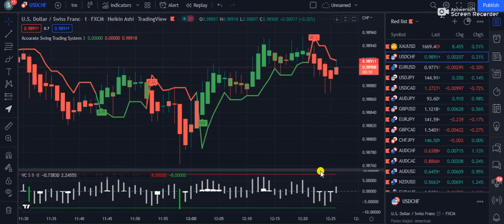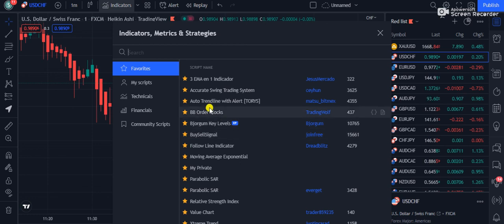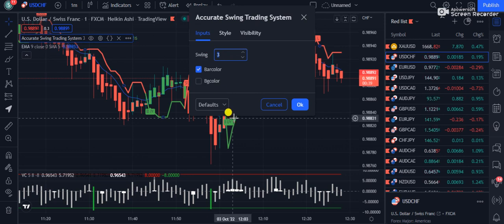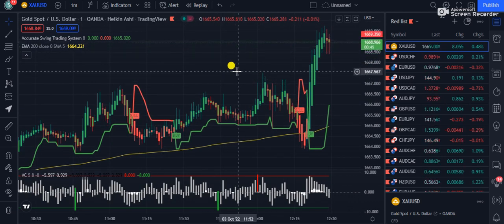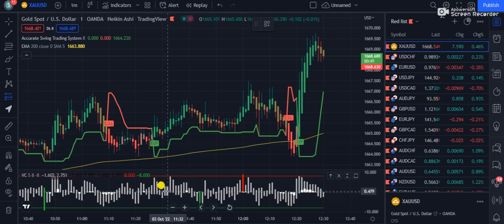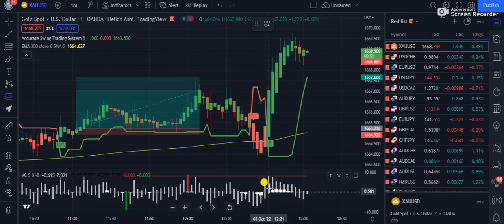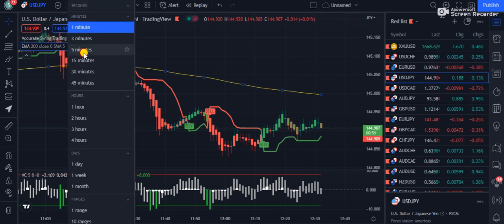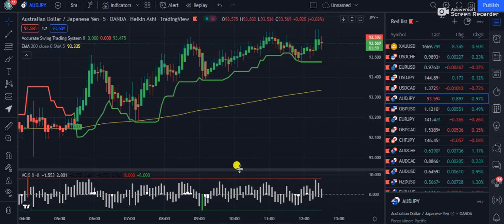1 Minute Scalping Strategy Indicator(Forex, Crypto & Stocks)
In this video I have reviewed the 1 minute scalping strategy indicator setup for forex, crypto and the stock market. This strategy is very powerful and gives a lot of successful trading setups with risking less. The one indicator gives us buy and sell signals and the other one helps us to find the trend.